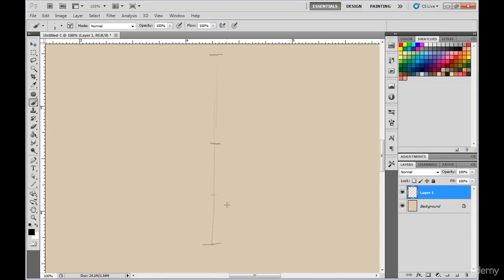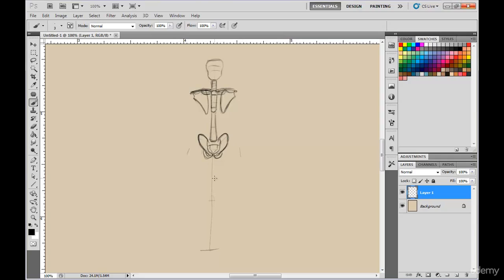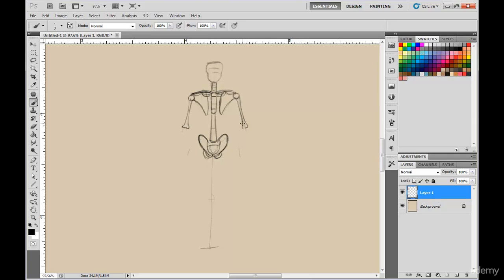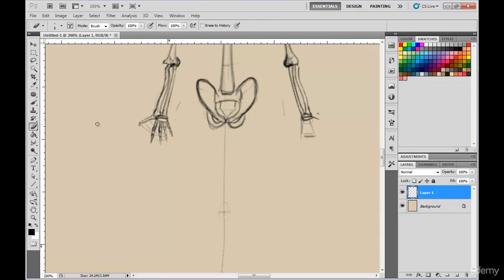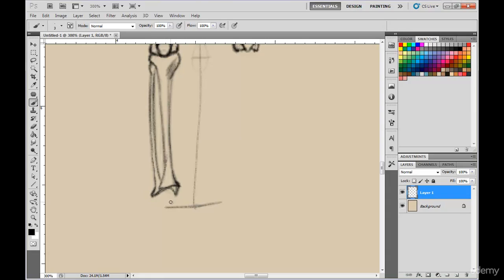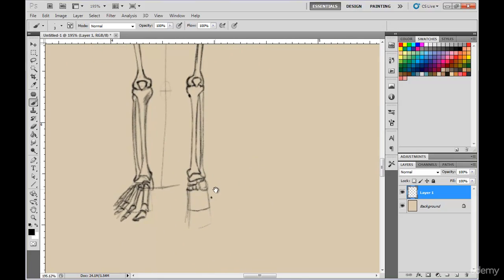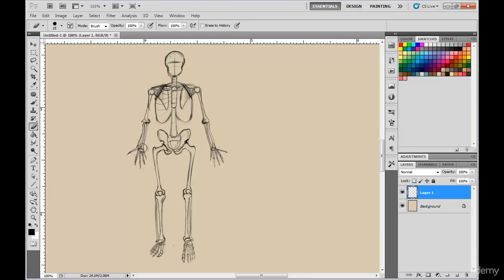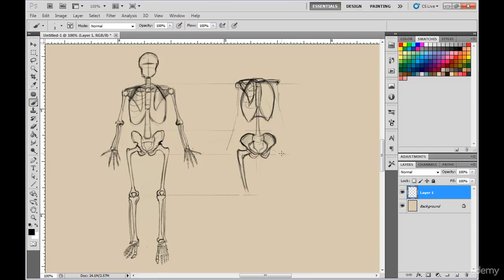2 Front Skeleton